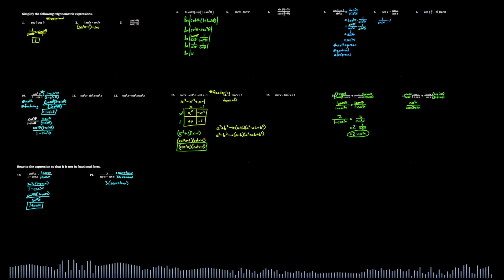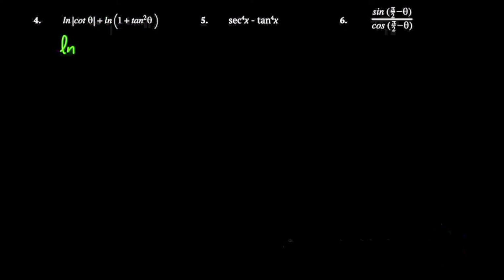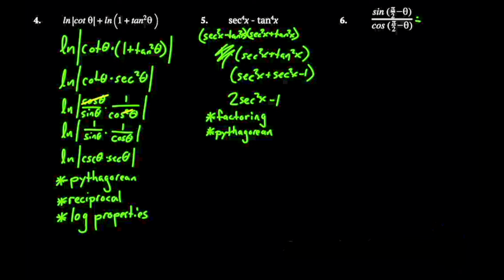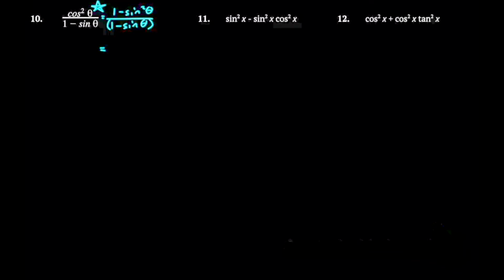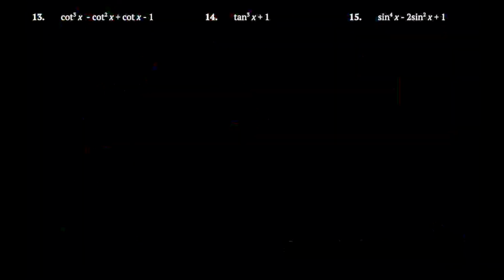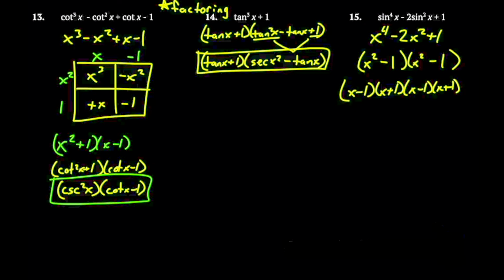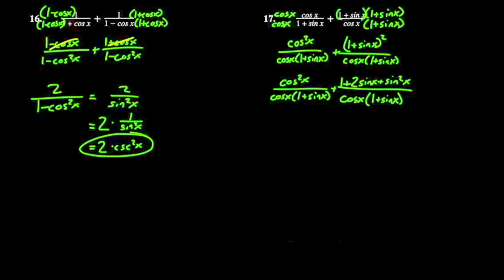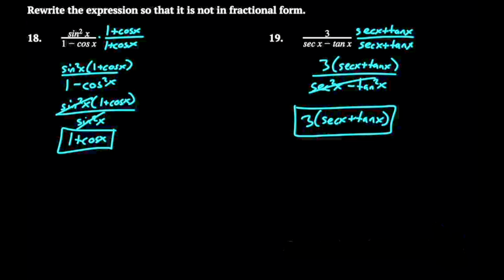Simplifying Trig Expressions Using Identities